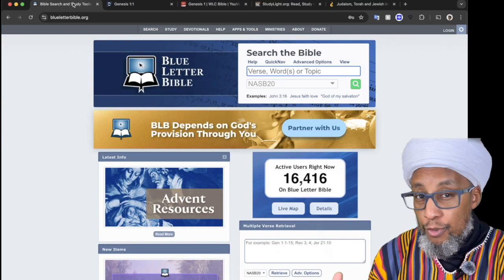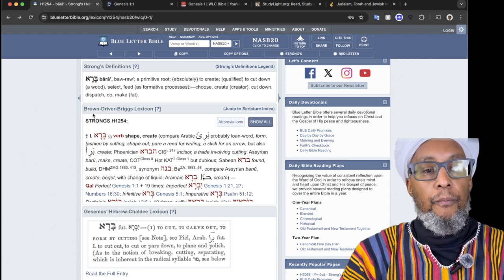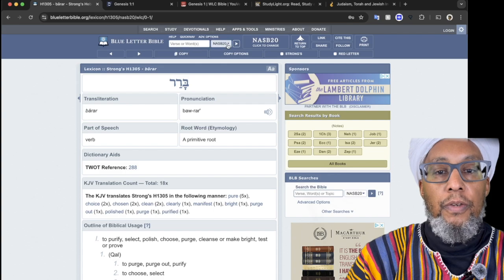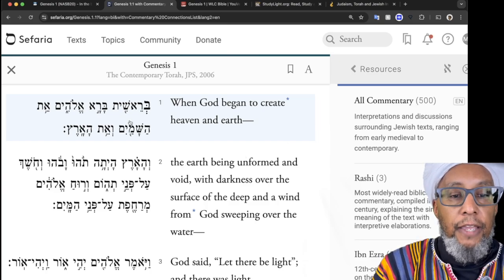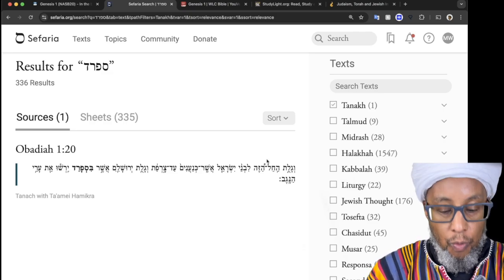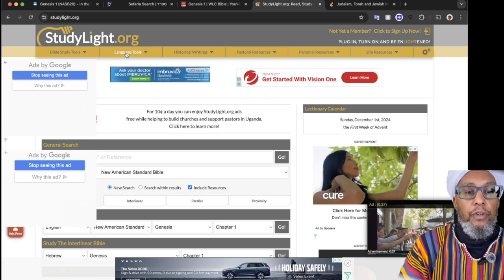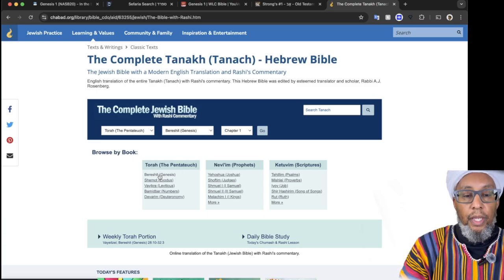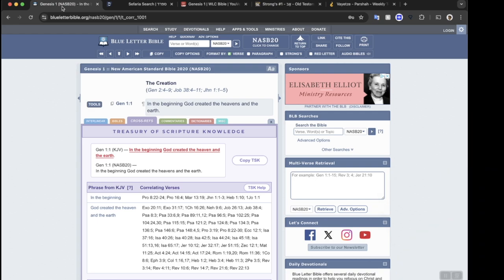Torah Study Tools (Part 3)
In Part 3, we’ll be exploring some of the most useful websites for studying the Torah and TANAK.